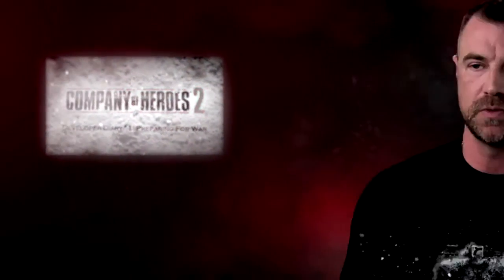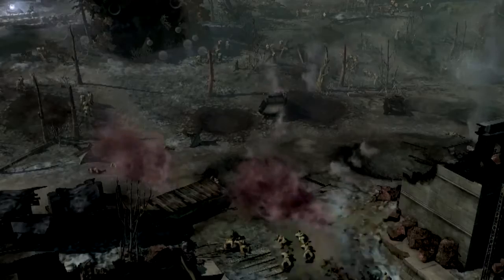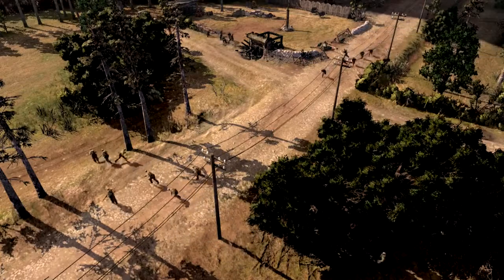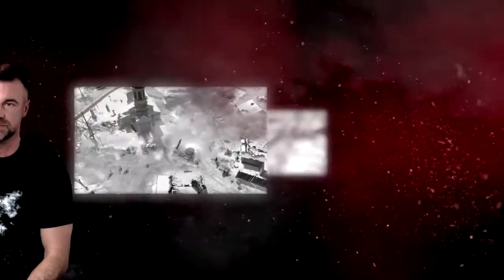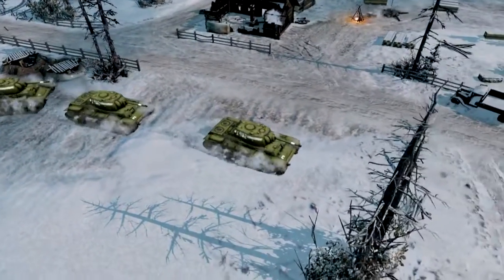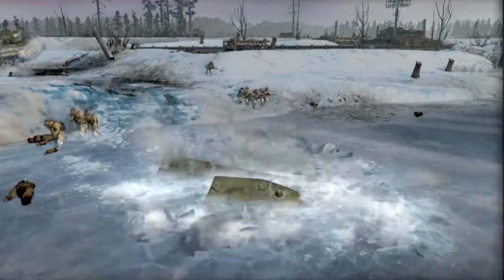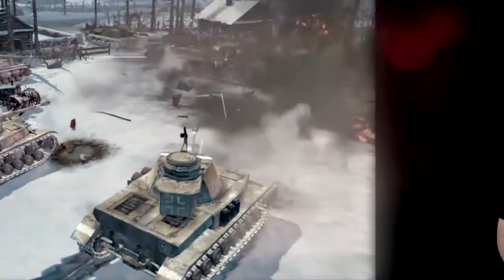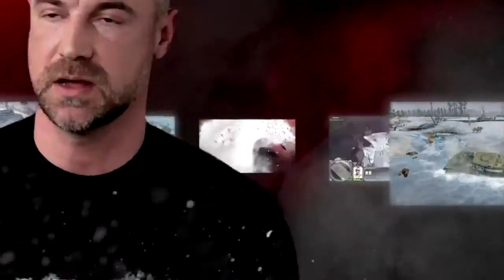Company of Heroes 2 - Ontwikkelaarsdagboek: 'Preparing for War'